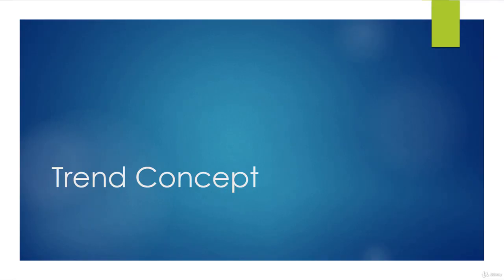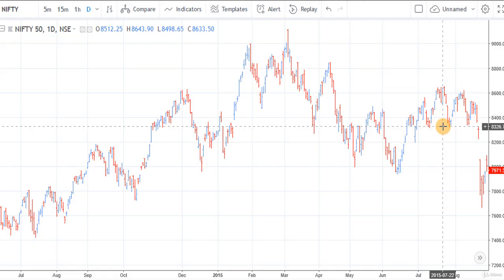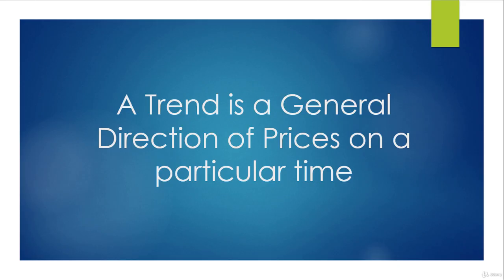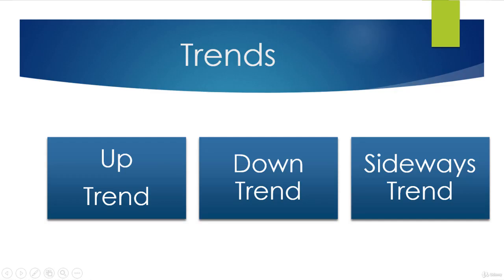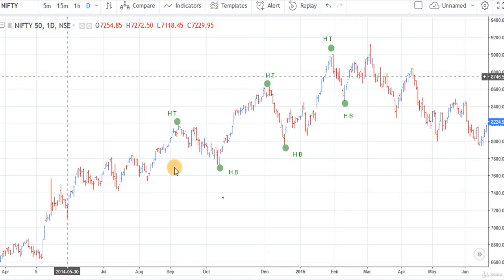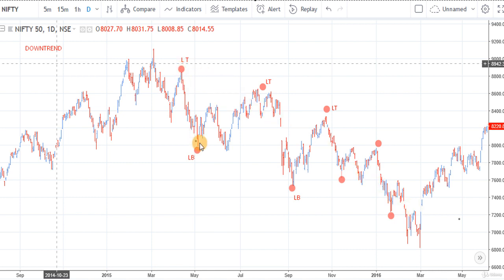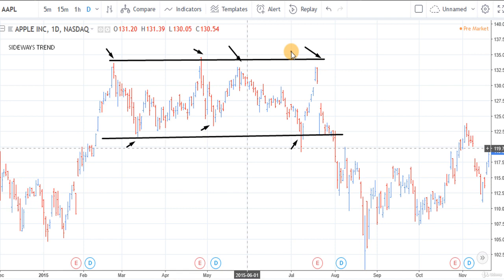Trend Concept in technical anlysis|trend in stock market|uptrend|downtrend|share market courses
Technical analysis is a means of examining and predicting price movements in the financial markets, by using historical price charts and market statistics. It is based on the idea that if a trader can identify previous market patterns, they can form a fairly accurate prediction of future price trajectories.

It is one of the two major schools of market analysis, the other being fundamental analysis. Whereas fundamental analysis focuses on an asset’s ‘true value’, with the meaning of external factors and intrinsic value both considered, technical analysis is based purely on the price charts of an asset. It is solely the identification of patterns on a chart that is used to predict future movements.
stock market courses online free,
stock market training,
share market classes,
share market courses,
trend in stock market,
uptrend,
downtrend,
trending stocks today,
nifty trend today,
sensex trend,